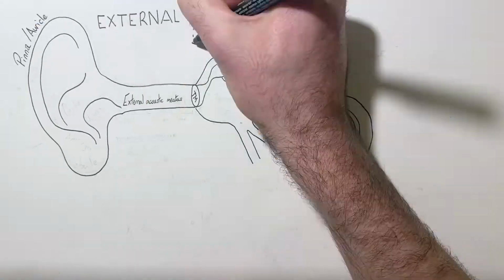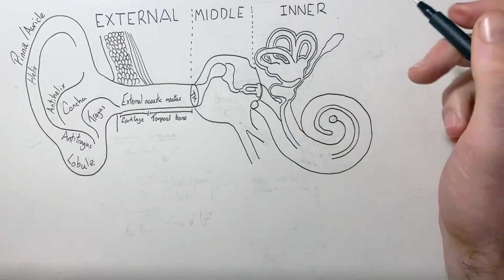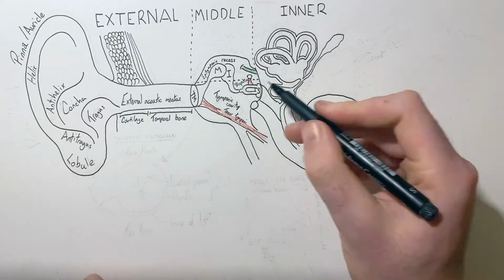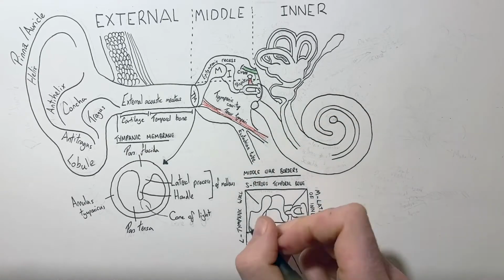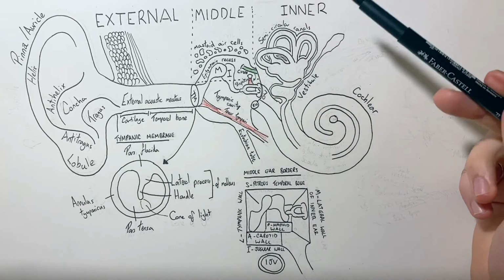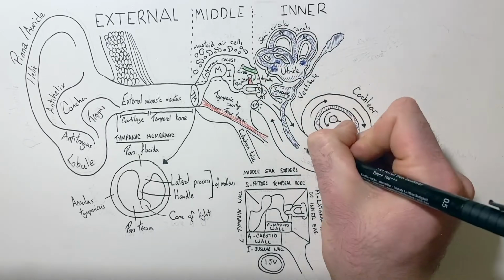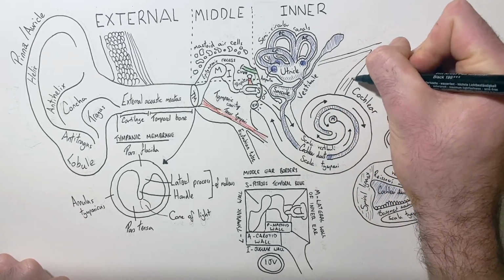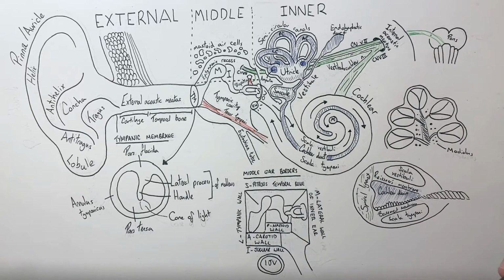EAR ANATOMY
In this video I'll be covering the basic anatomy of the external, middle, and inner ear. The content in this video will be a suitable level for medical students.

Test your knowledge of this video on the quiz on the A2U site!
anatomytoyou.co.uk